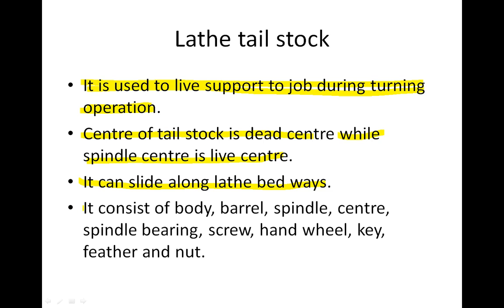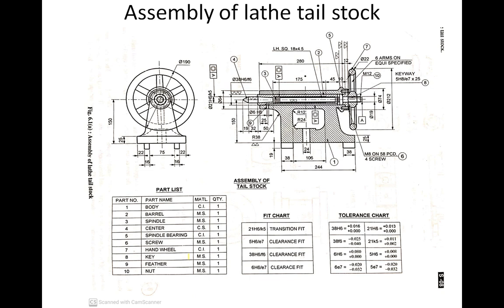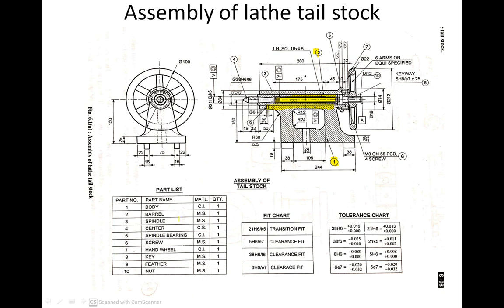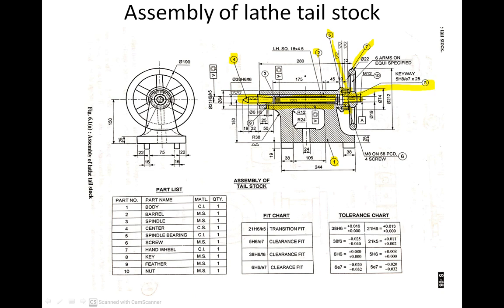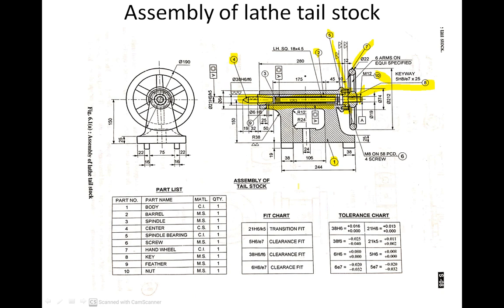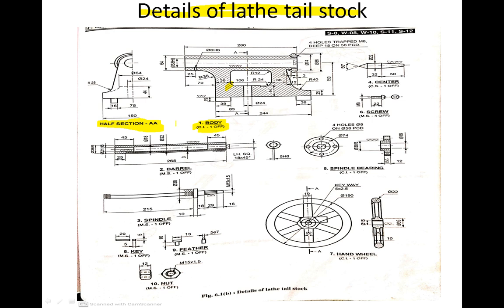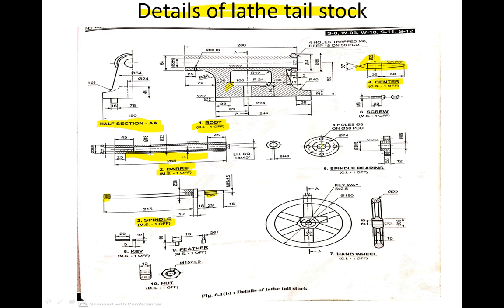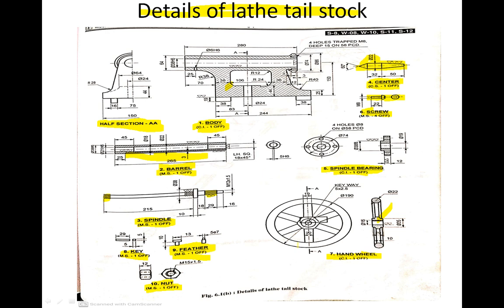Assembly to details drawing L02